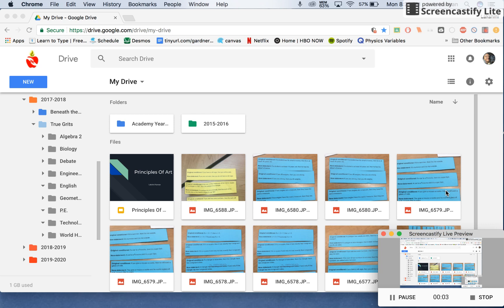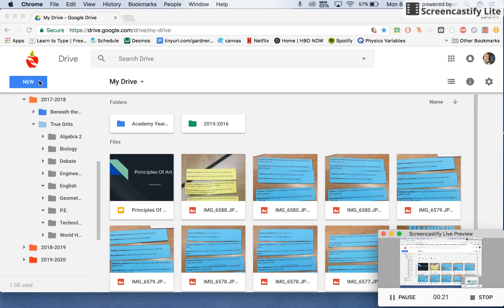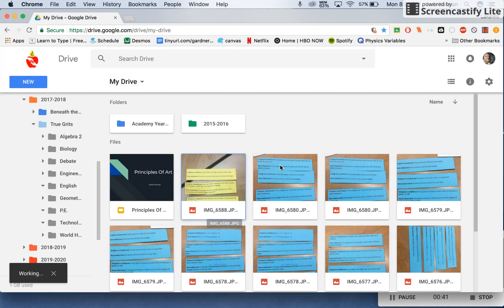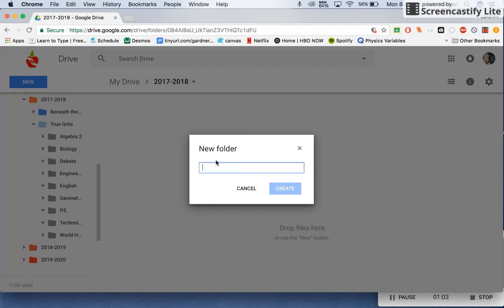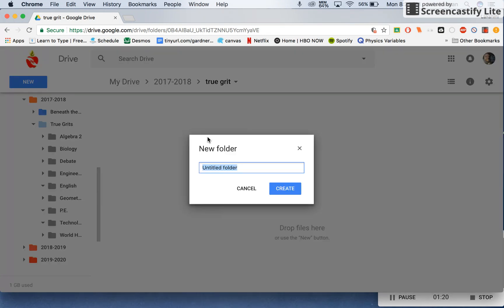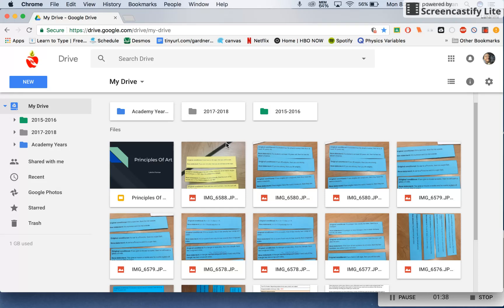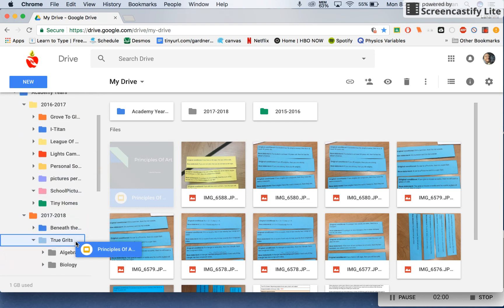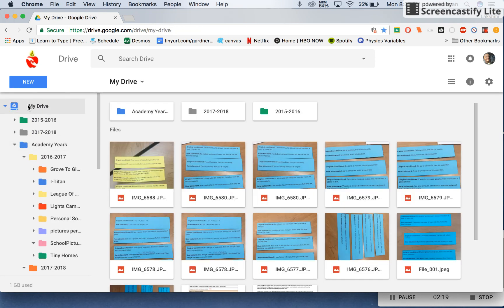Organize Google Drive by grade or subject